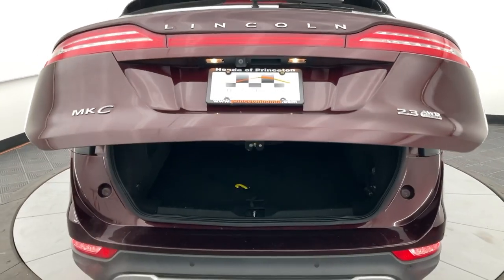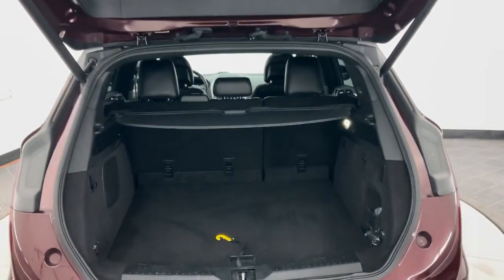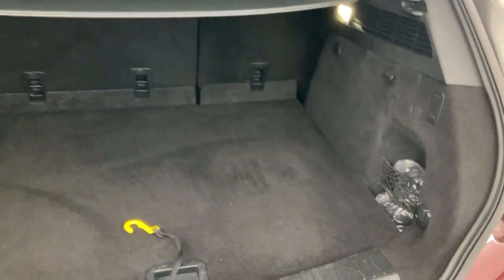2016 Lincoln MKC Princeton Bridgewater Flemington Edison Hamilton Township H240987A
Ruby Red Metallic Tinted Clearcoat Used 2016 Lincoln MKC Reserve available in 987 State Road, Princeton, New Jersey at Honda of Princeton. Servicing the Princeton, Bridgewater, Flemington, Edison, Hamilton, Township, NJ area.

MKC Reserve
2016 Lincoln MKC Reserve - Stock#: H240987A

CARFAX One-Owner. 2016 Lincoln MKC CLEAN CARFAX ONE OWNER BLUETOOTH NAVIGATION MKC Reserve 4D Sport Utility EcoBoost 2.3L I4 GTDi DOHC Turbocharged VCT 6-Speed Automatic AWD Ruby Red Metallic Tinted Clearcoat Ebony w/Heated Luxury Soft Touch Bucket Seats.brbrCome in to Honda of Princeton for a no-obligation test drive! We are taking full precautions for the safety of our customers and employees by making sure vehicles are wiped down before and after a test drive so you are comfortable knowing we are making buying a vehicle safe fun and fast! Recent Arrival! 18/26 City/Highway MPGbrbrbrReviews:br  * Generous standard equipment; quiet cabin; cushy ride with the optional adaptive suspension; good value. Source: Edmunds